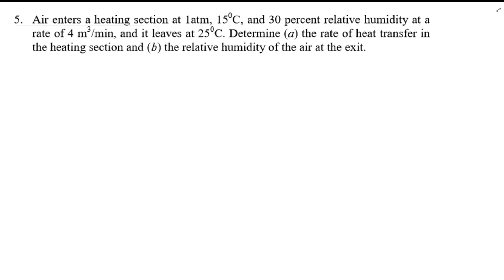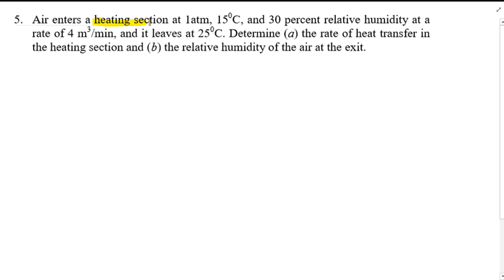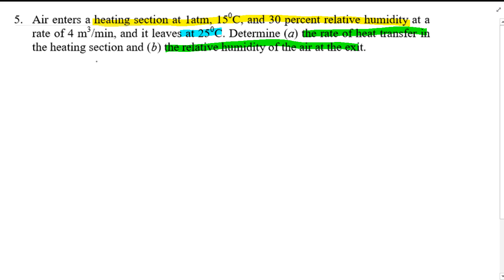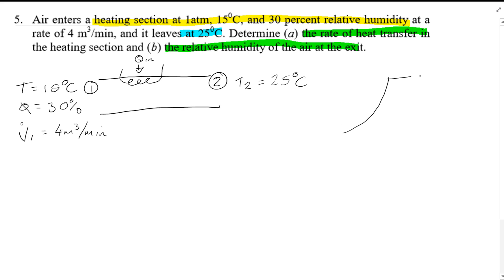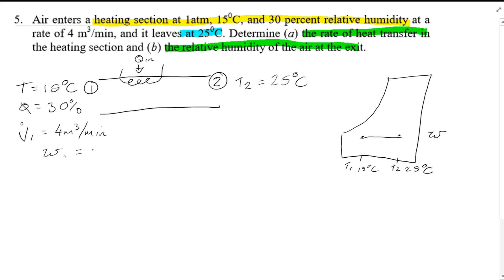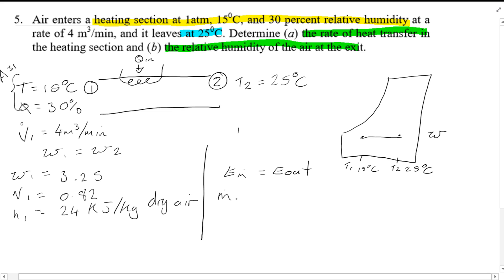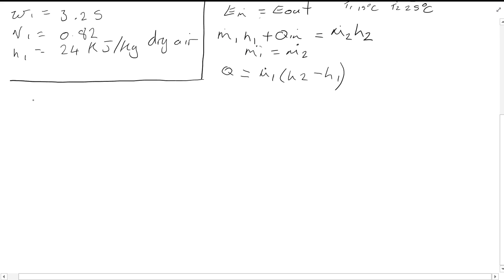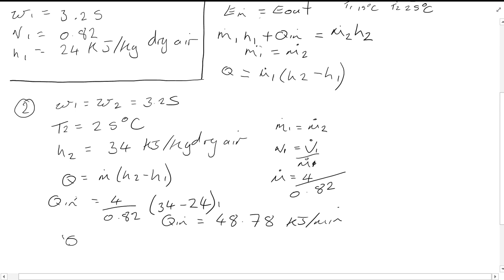| EG261 Thermodynamics 2 | Example Sheet 1 | Question 5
Use of psychometric chart at 1atm total pressure
(Figure 31 page 46 Property Tables Booklet)